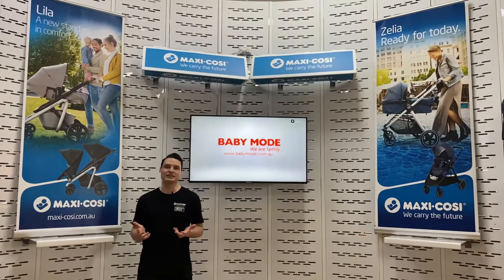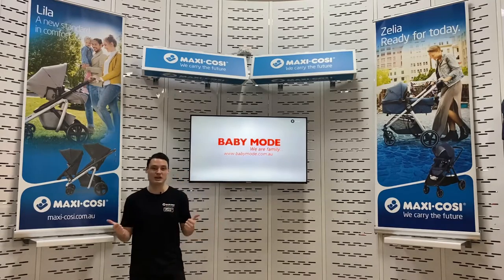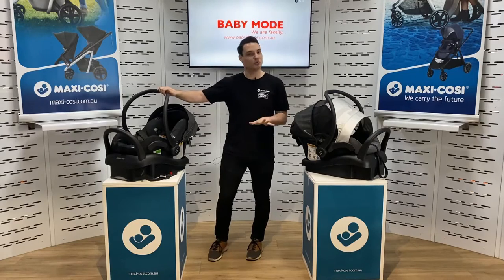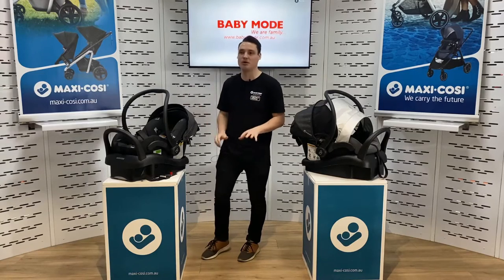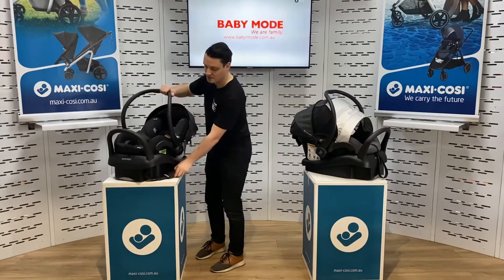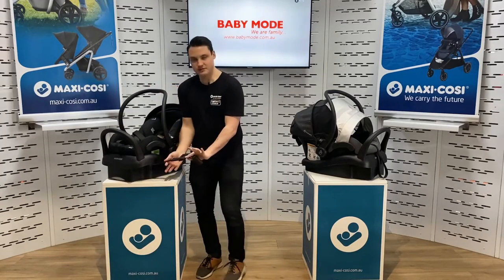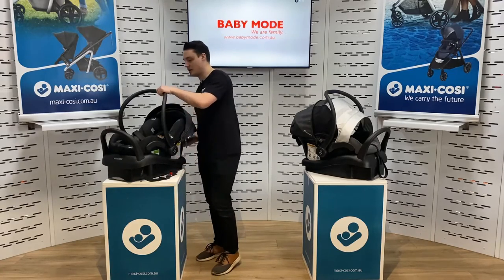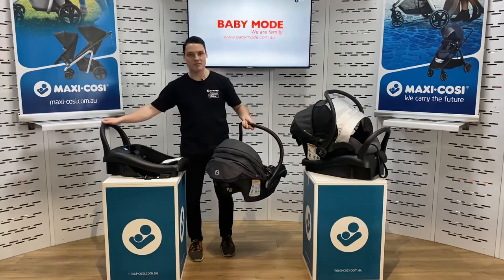Maxi Cosi Mico Plus Infant Carrier Capsules Baby Mode TV Australia